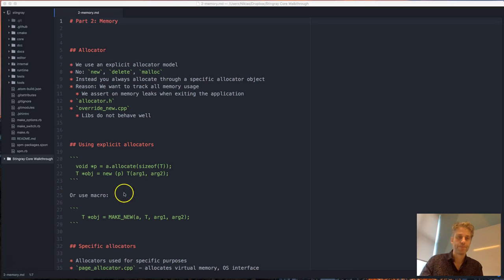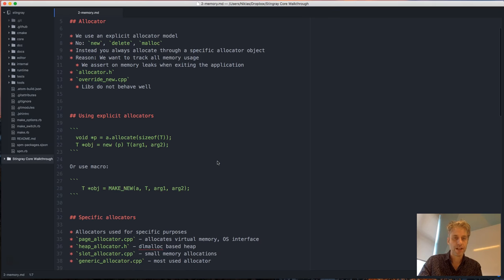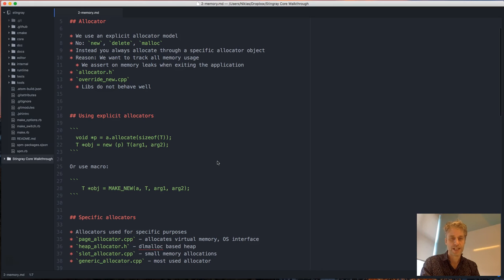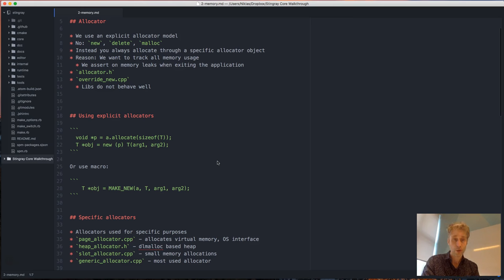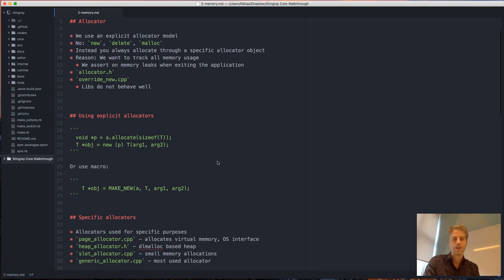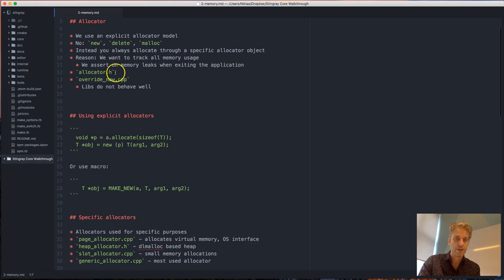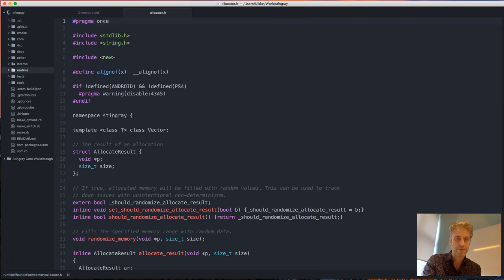Stingray Engine Code Walkthrough: #2 Memory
Second part of code walkthrough. Stingray memory system, allocators and memory debugging tools.